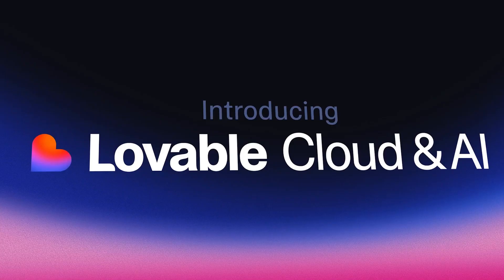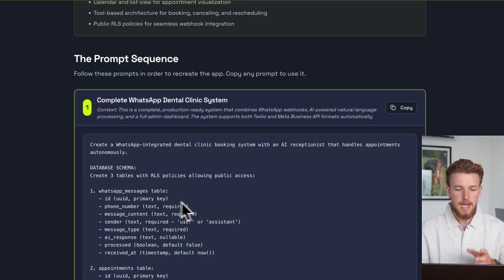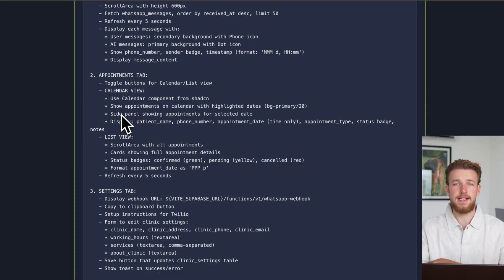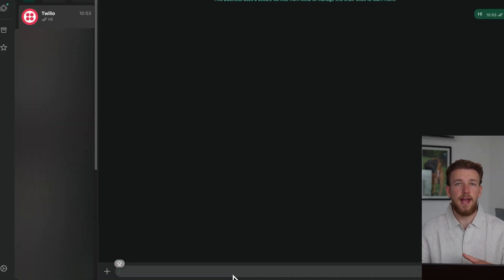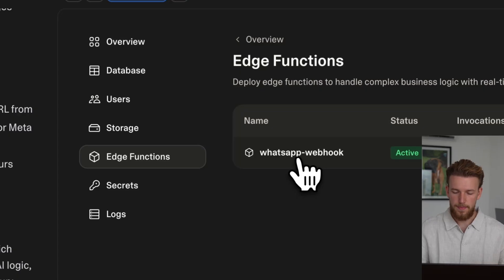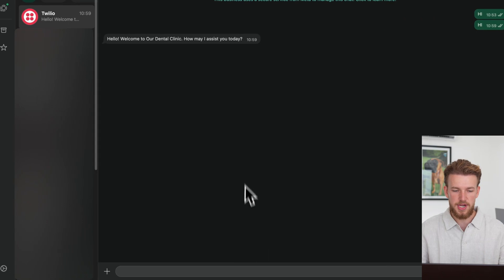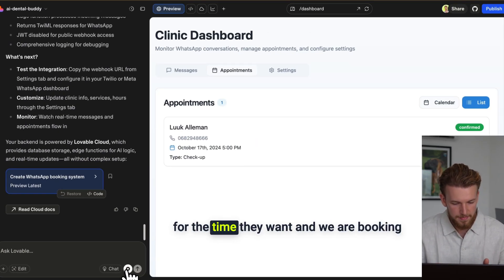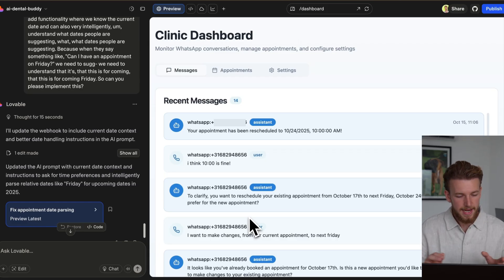1 Prompt → WhatsApp AI Agent in Lovable (Copy & Sell!)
I built a complete WhatsApp AI appointment system with a full backoffice dashboard using just ONE Lovable prompt—no Python, no n8n, no Zapier, and you can copy this exact system to sell to local businesses for $1K-$3K.

In this video, I show you how to build a WhatsApp AI agent that:
✅ Handles appointment bookings automatically via WhatsApp
✅ Includes a complete backoffice dashboard for the business owner
✅ Uses Twilio for WhatsApp integration
✅ Works with Supabase edge functions
✅ Can be sold to dentists, salons, gyms, and any local business

The best part? This entire system was built with ONE prompt in Lovable. No complex code, no workflow tools like n8n or Make, just pure AI-powered development.

I also show you how to:
- Connect Twilio WhatsApp to your Lovable app
- Set up the webhook correctly
- Test the AI agent in real-time
- Fine-tune responses with additional prompts
- Create a dashboard with appointments, messages, and settings

This is a REAL product you can sell to local businesses. Dentist offices, hair salons, fitness studios—they all need appointment automation, and now you can build it in under an hour.

⏱️ TIMESTAMPS:

00:00 Introduction to WhatsApp AI Agent
00:17 Setting Up the Connection
00:40 Creating the AI Agent
02:07 Integrating with Twilio
02:30 Testing the Integration
05:10 Fine-Tuning the AI Agent
06:16 Conclusion and Next Steps

- Freelancers looking for high-ticket services to sell
- Agency owners wanting to add AI automation to their offerings
- Developers wanting to ship faster with AI-assisted tools
- Entrepreneurs building SaaS products for local businesses
- Anyone interested in no-code/low-code AI development

🎯 WHAT YOU'LL LEARN:

✓ How to build WhatsApp chatbots without complex code
✓ How to integrate Twilio with Lovable edge functions
✓ How to create production-ready AI agents with one prompt
✓ How to build dashboards and backoffice systems automatically
✓ How to fine-tune AI responses using natural language
✓ How to package and sell AI services to local businesses

📌 ABOUT BUILDLOOP:

BuildLoop is my complete course for building AI-powered apps with Lovable. Inside, you'll find:

- 20+ step-by-step video lessons
- 30+ copy-paste prompts for common features
- 5 AI-powered tools (Idea Validator, Prompt Generator, etc.)
- 5 production-ready app templates
- Private community of builders

Pre-launch is live NOW. Real launch is October 17th.

💬 Questions? Drop them in the comments below and I'll personally answer!